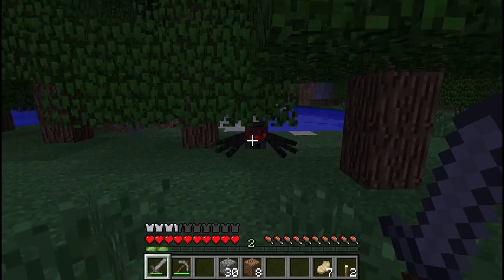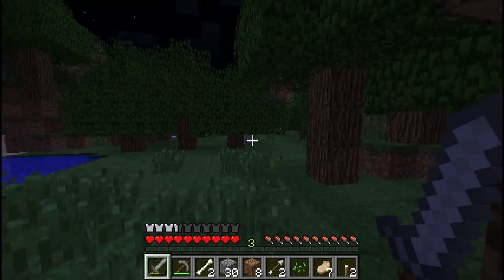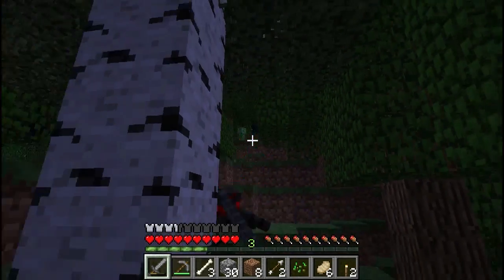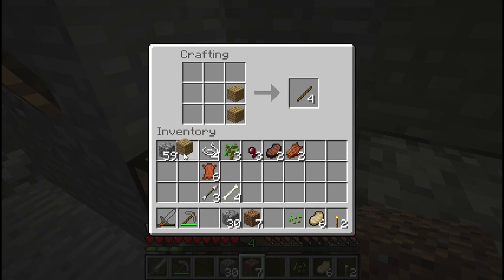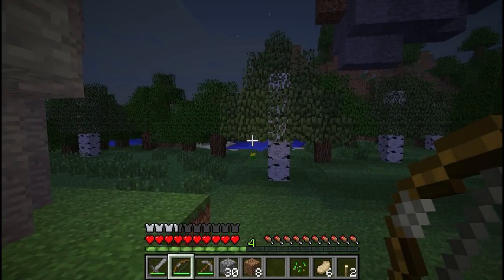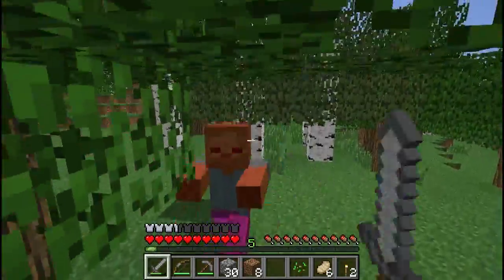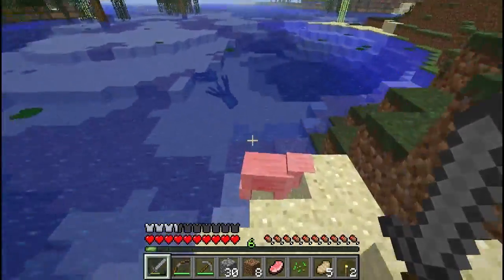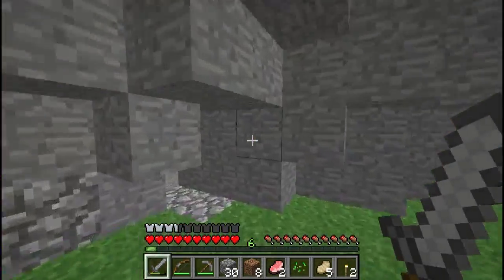Minecraft Tutorials - E04 - Combat Techniques (M093)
In this episode you will learn:

- How to hunt and kill cows for leather
- How to craft the 4 armour pieces (Helmet/Cap, Tunic/Chestplate, Leggings/Pants and Boots)
- How to put the armour on

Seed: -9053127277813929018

I record all my content myself with a full licensed copy of FRAPS, if any music, pictures or third party video has been used they are stated below with their relative attributions and license. Ideas from other players may have been borrowed, so if they have, I will have asked and I will give them credit below.